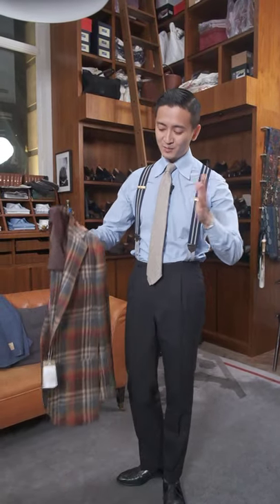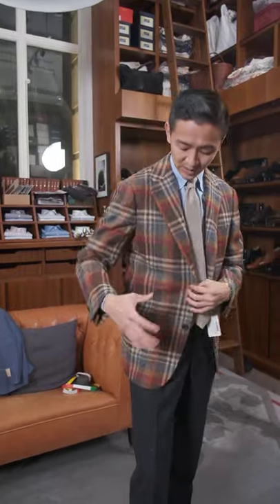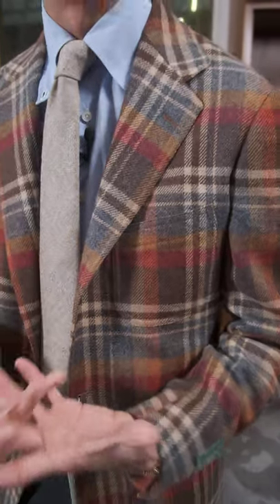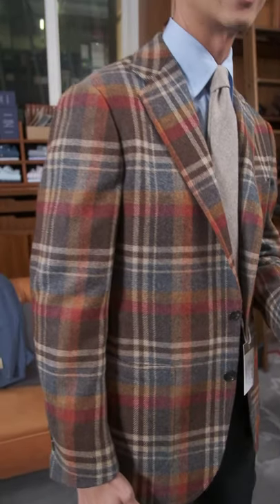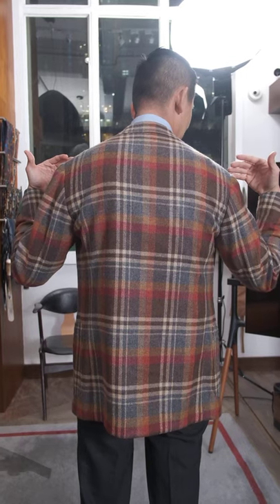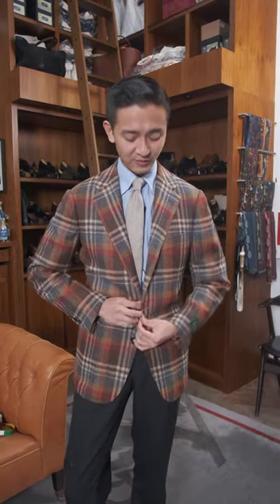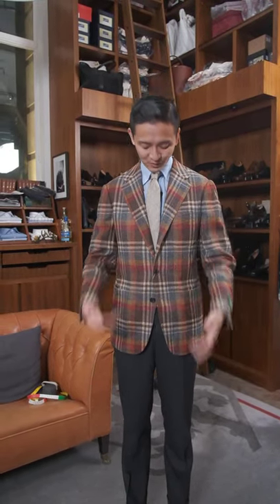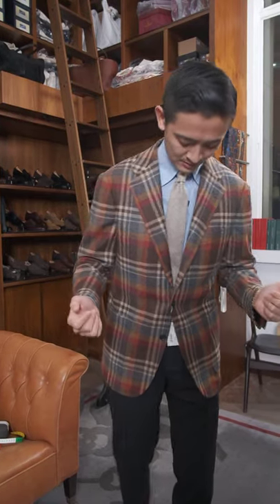FAQ #3 Introducing The Armoury by Ring Jacket Model 12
Our series of Frequently Asked Questions with The Armoury Founders. In this video we take a deep dive into our something exciting for the new season, a very special soft jacket we worked on, the Model 12.